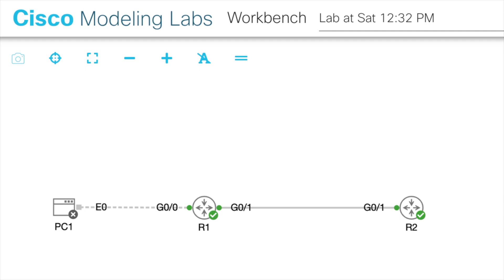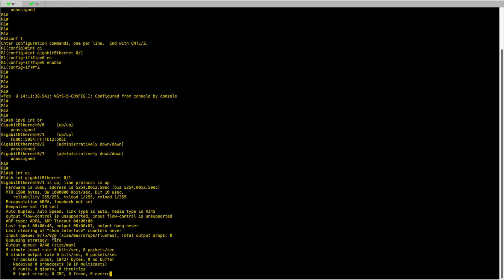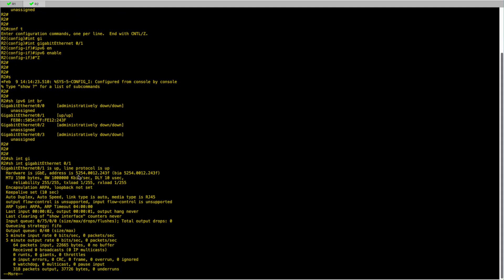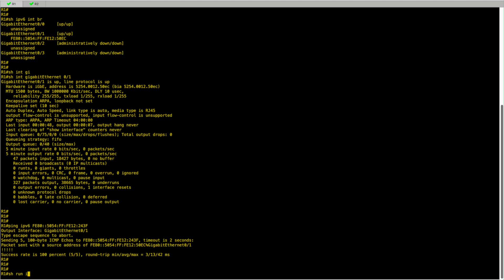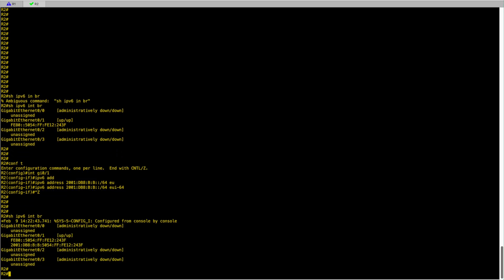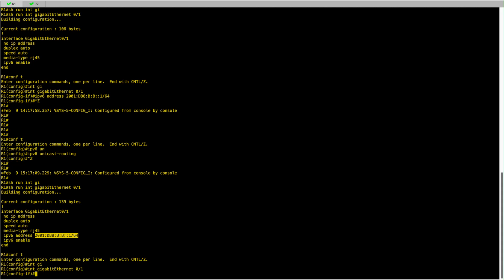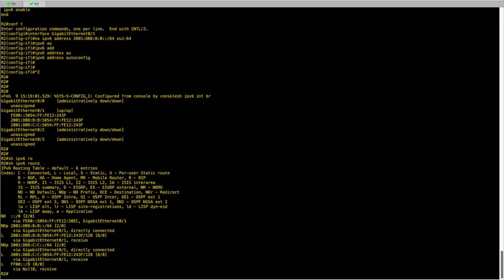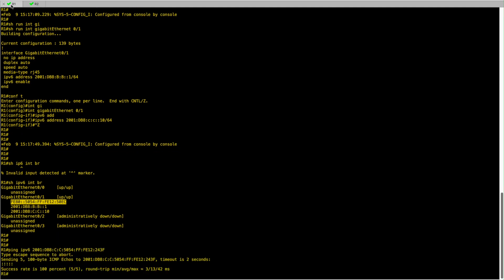Configure IPv6 addresses in 4 different ways - CCNP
This video is a demo lab on how to configure an IPv6 address using methods such as EUI-64 and SLAAC.